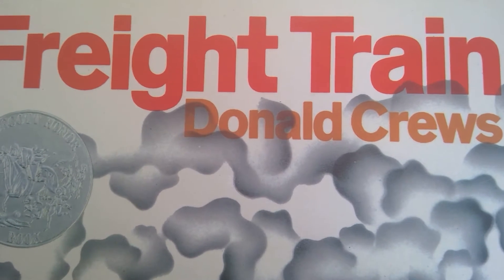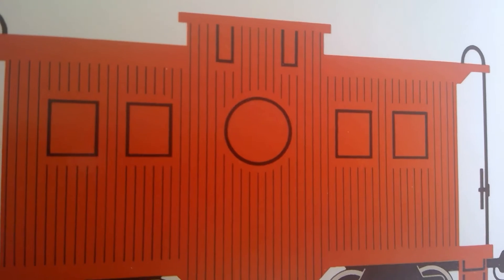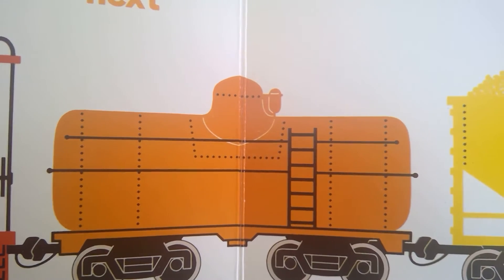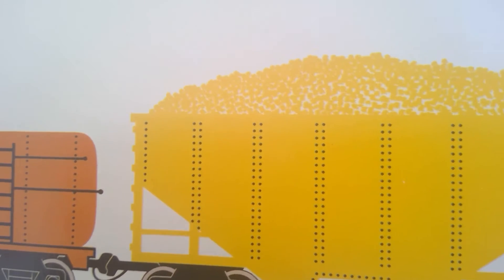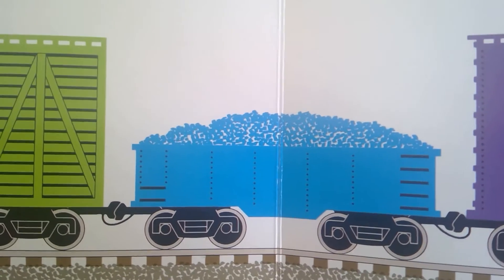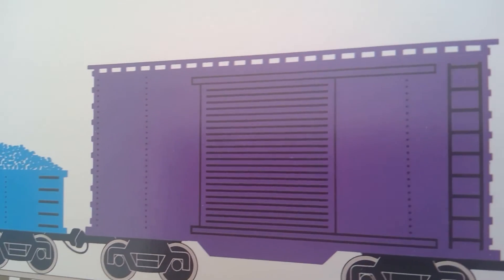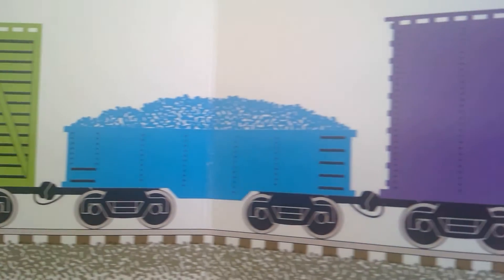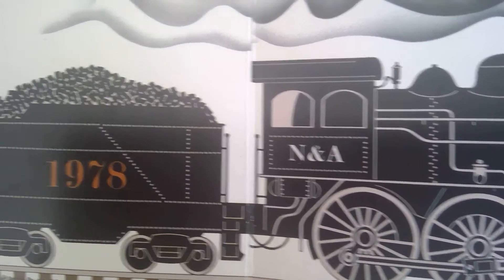Freight Trains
Joan shares a story all about trains. There are lots of places in Kingston where you can see the trains go by with lots and lots of cars!